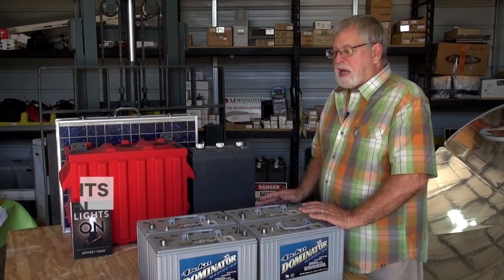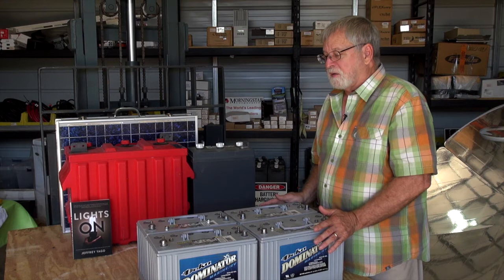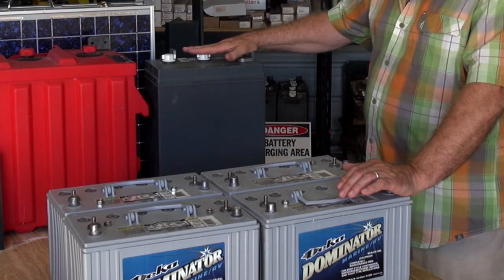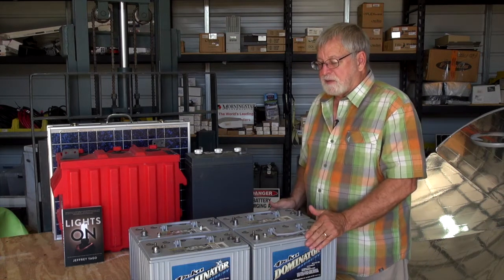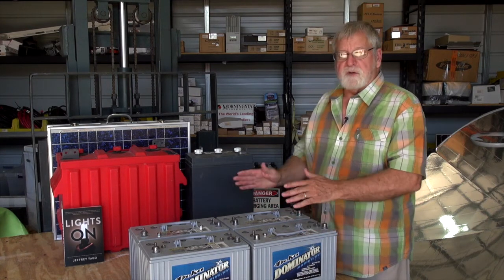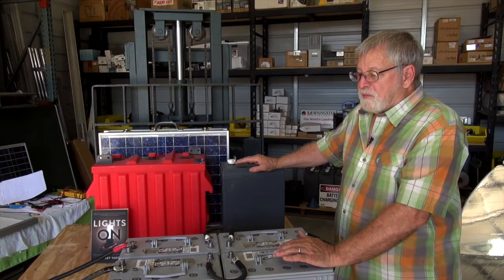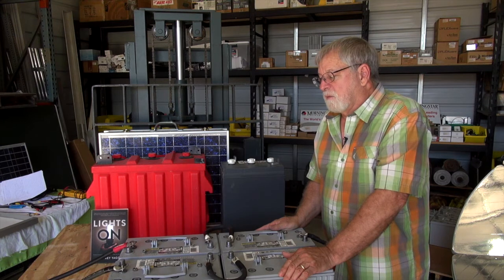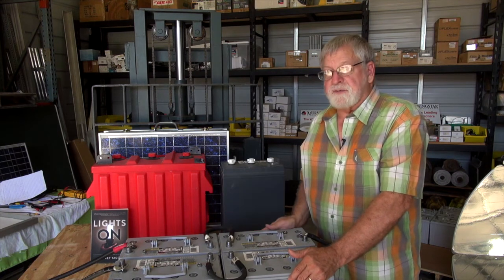Lights On: Learn How to Use a Bank of Batteries to Power Your Appliances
Join Jeffery Yago, author of “Lights On: The Non-Technical Guide to Battery Power when the Grid Goes Down” and licensed professional engineer, on this DIY tutorial series as he shows you how to power your household and electronic devices for whenever the electrical grid goes down or disaster strikes.

For more in-depth information as well as how to survive off the electrical grid, make sure to order your own copy of “Lights On: The Non-Technical Guide to Battery Power when the Grid Goes Down” by going to YagoLightsOn.com. Use promo code LightsOnYT to get 30% off your order of the “Lights On” at the WND Superstore!